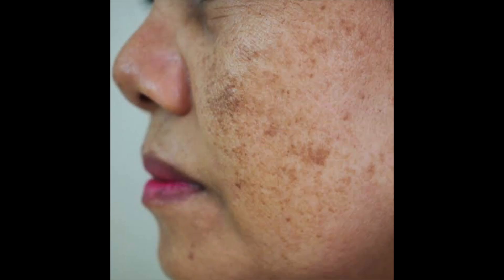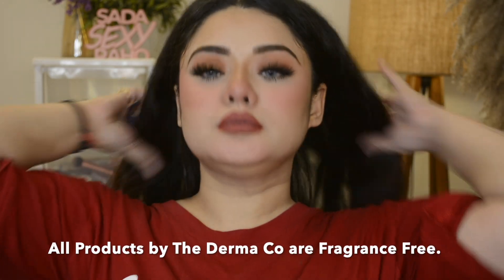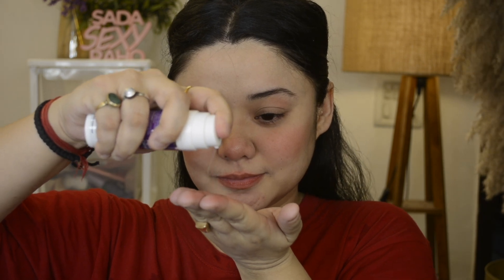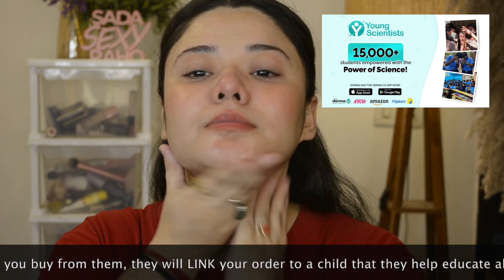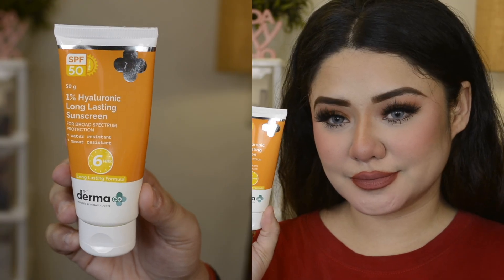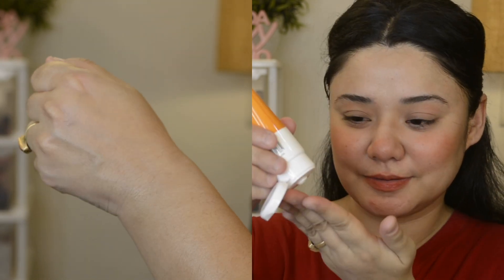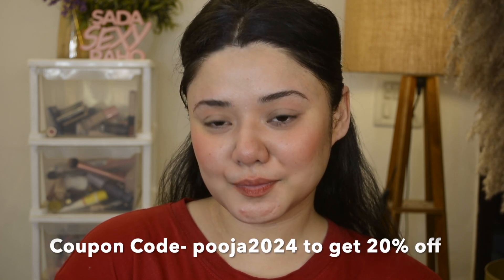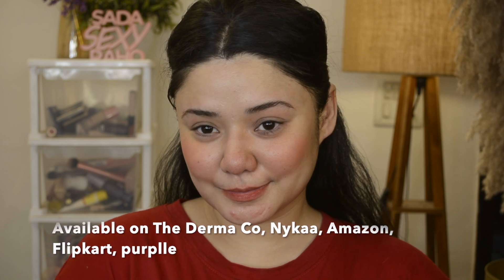हाइपरपिग्मेंटेशन, मेलास्मा और मुंहासे को जड़ से खत्म करें | HEALTHY ALL SKIN TYPE SKINCARE